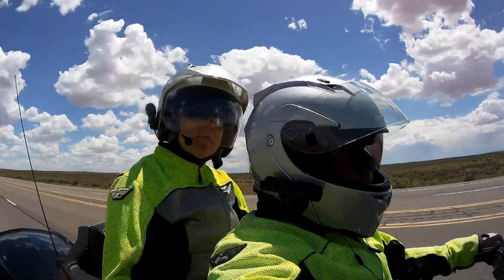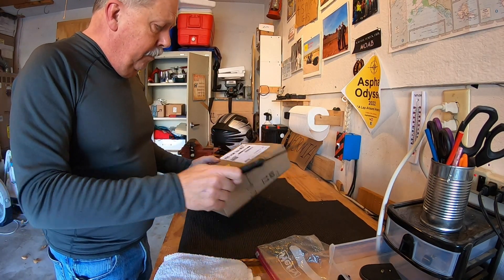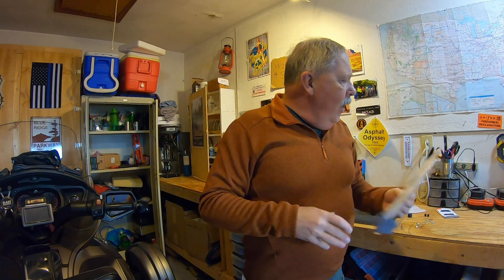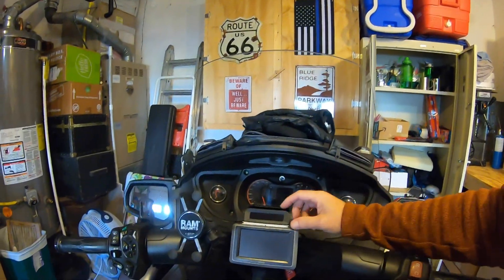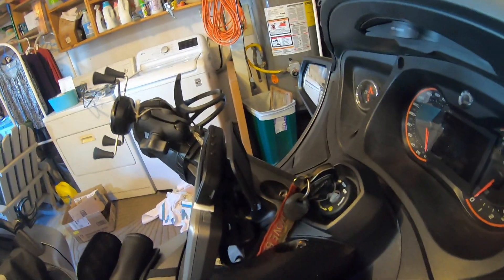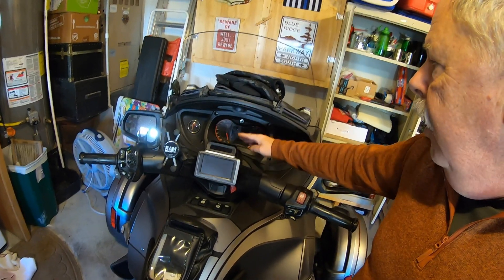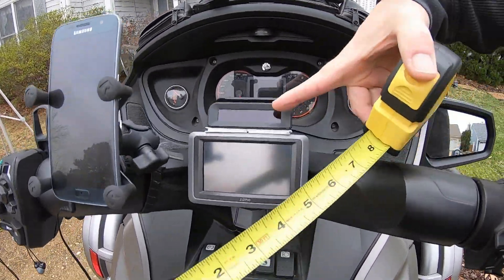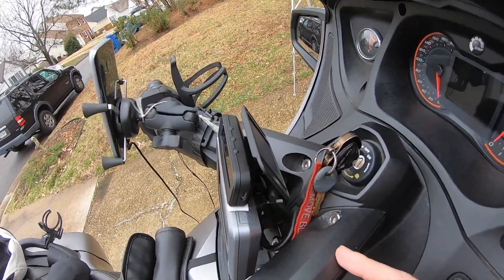Tire Pressure Monitoring System for our Can Am Spyder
In preparation for our spring trip, we pick add a "tire pressure monitoring system" to the Can Am Spyder.

Follow up on Facebook: John and Miriam’s Travel Vlog

Can-Am ON ROAD Brand Ambassador

Gear used:
*Trailer Hitch: Can Am Spyder Accessories.com
*Cup Holders on Spyder: Drink2go.com
*Helmets: HJC i90 & SHOEI RS 1200
*Jackets: Sedici, Revit & Fly High Viz
*Dash and Tank Bag: